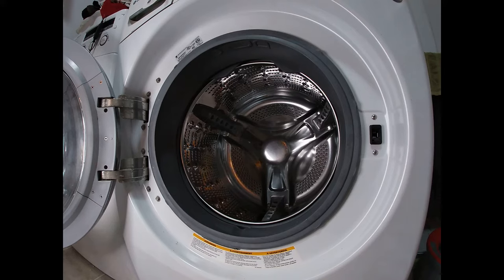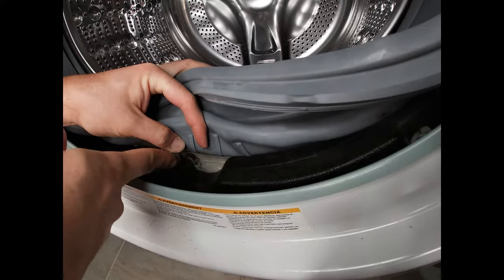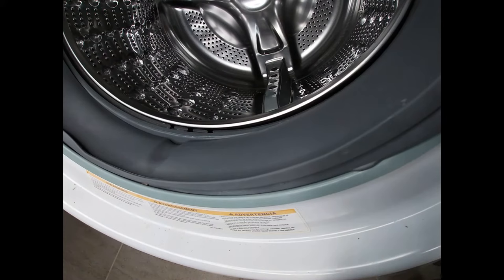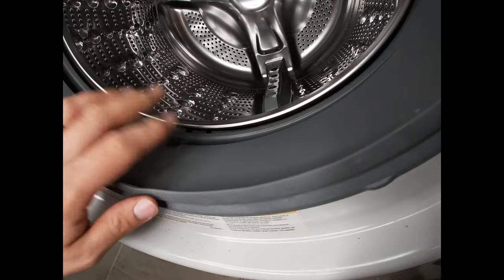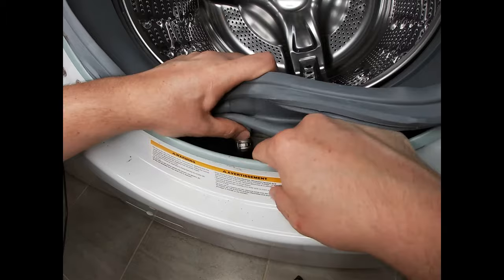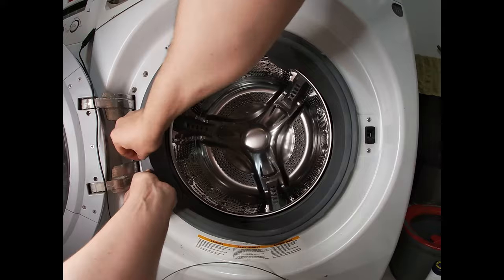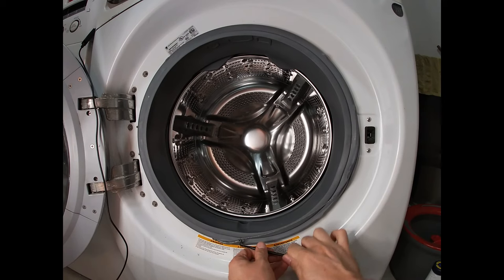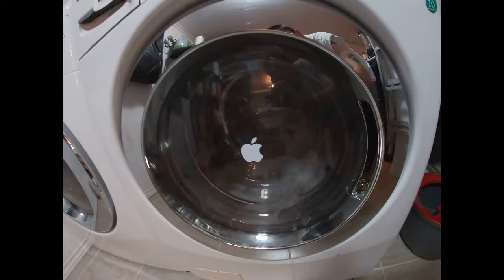LG Front Load Washing Machine Leak Fixed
I will show you how to fix the leak on the front of your front load washing machine. this service will also get rid of any bad smell as well. the part that we will be servicing is called the bellows. it is attached to the door gasket and causes leaks around the door when it is clogged